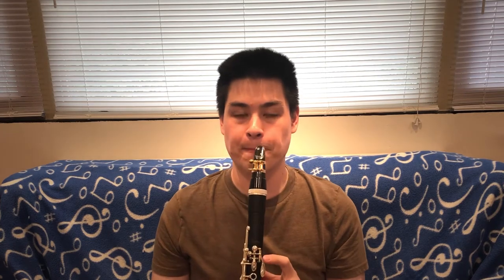A Multi-Step Guide to Circular Breathing on the Clarinet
Circular breathing is a pretty advanced skill that can really come in handy sometimes!

Learn more about getting FREE access to the QuickStart Clarinet Member's Area that has all of my favorite clarinet handouts!